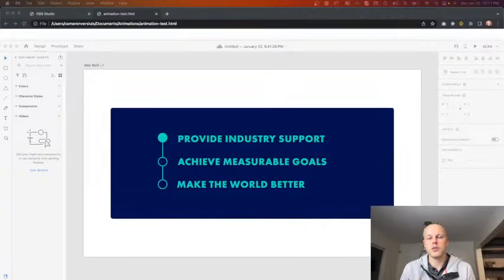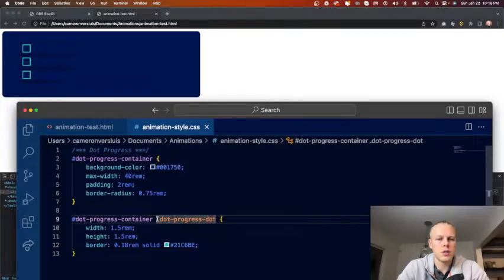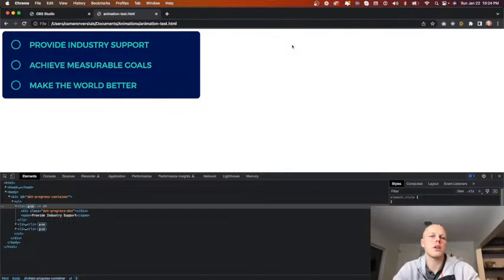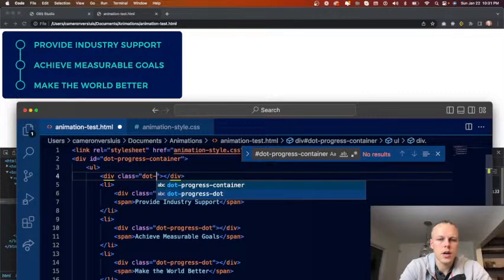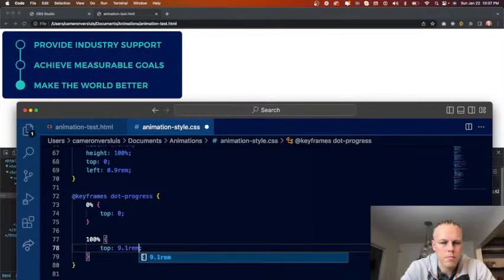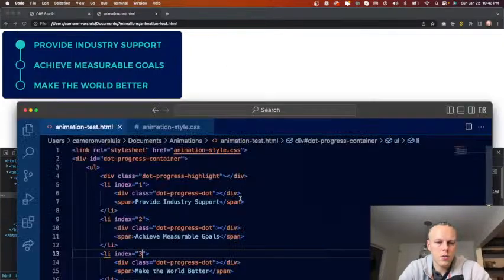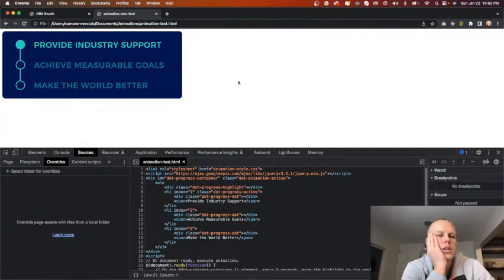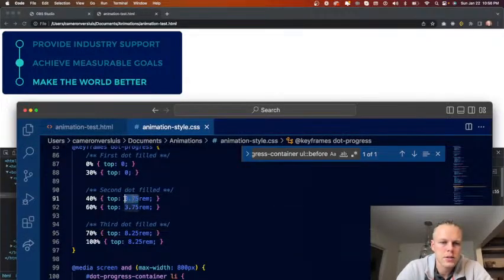Animating Sliding Dots in CSS3 & HTML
Many people have asked how to create animations in CSS3 and HTML. We'll be doing a quick live stream as I figure out in realtime how to edit dots in HTML and CSS.